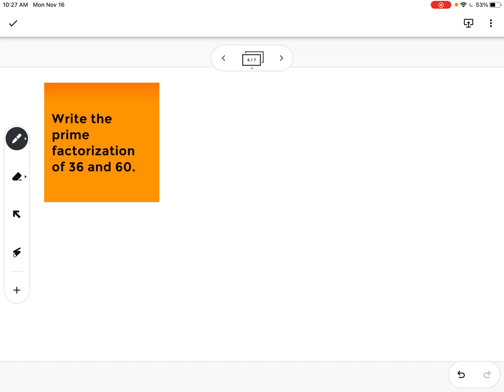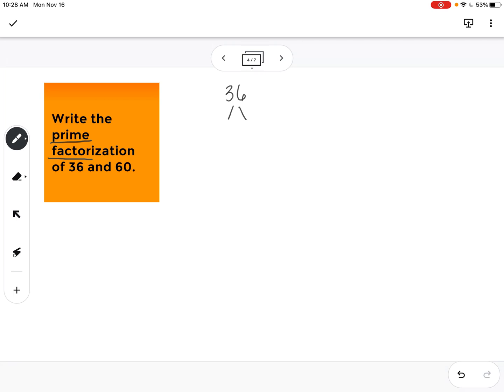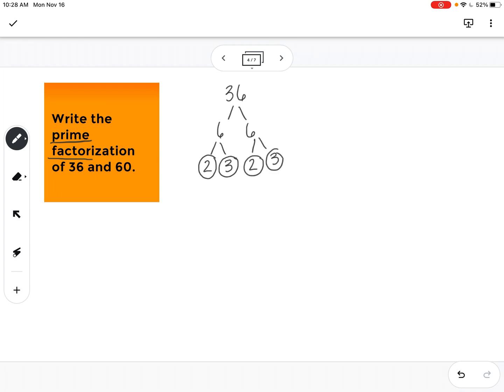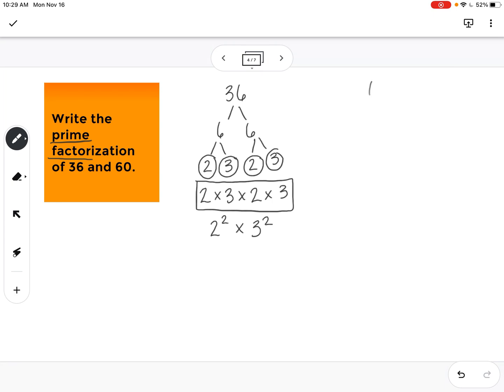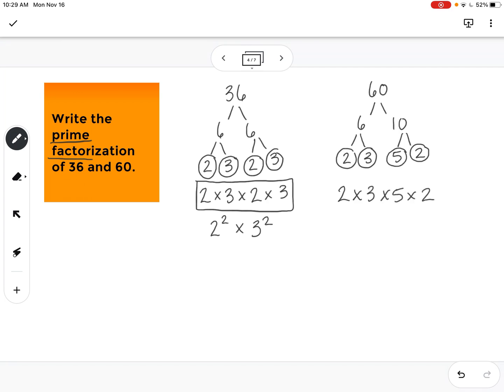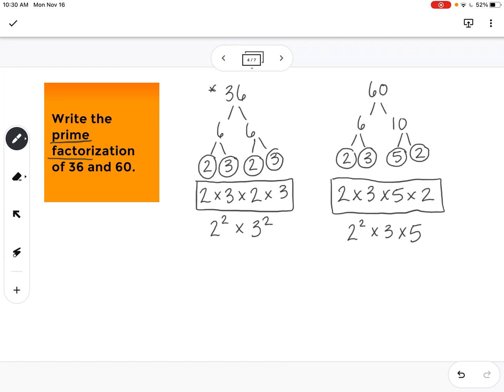Prime Factorization EXAMPLE